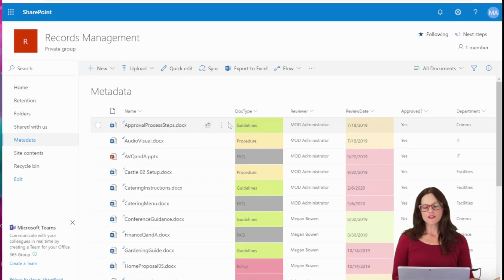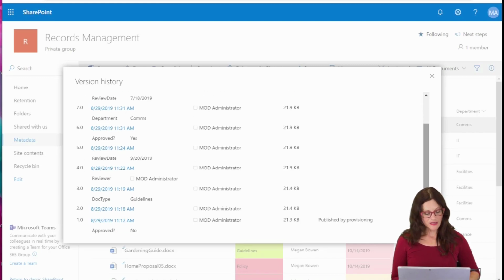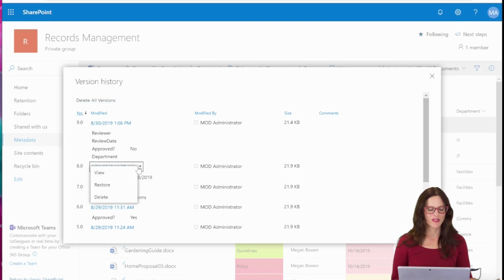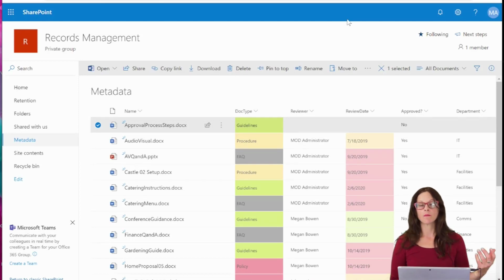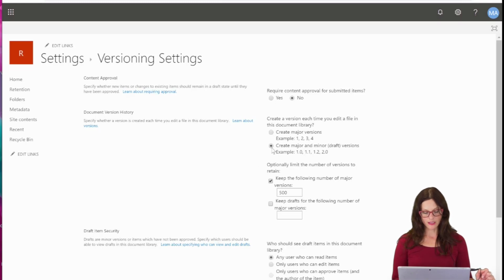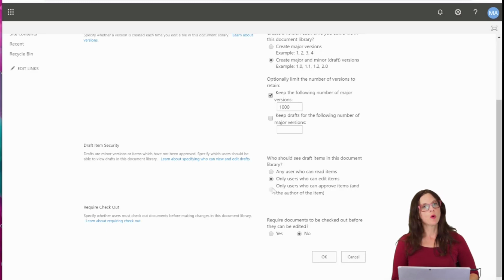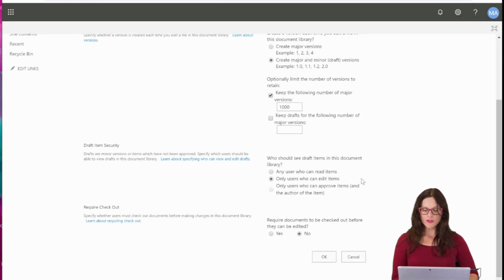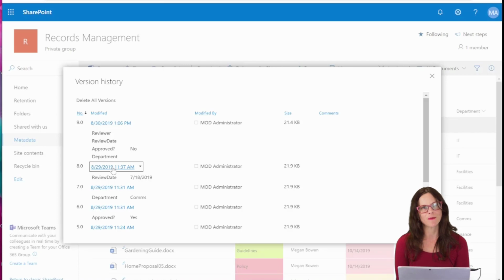Version Management in SharePoint | (Part 2) Records Management Series | AMT Evolve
This is the second part of AMTv's Records Management Series.

In this video, Colinda will be discussing how you can ensure that you are editing the most up-to-date version of your document when working in SharePoint.